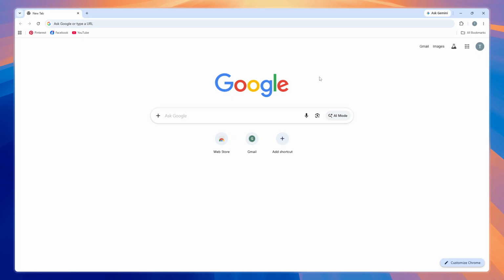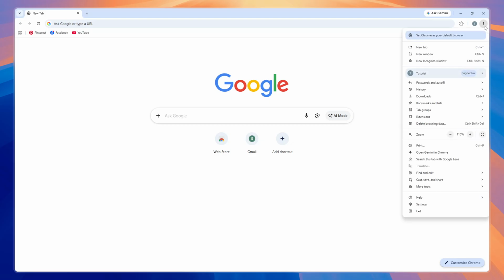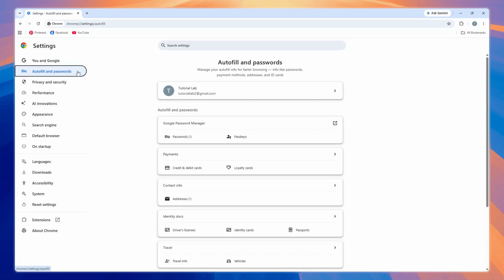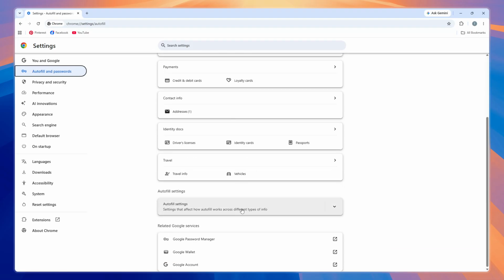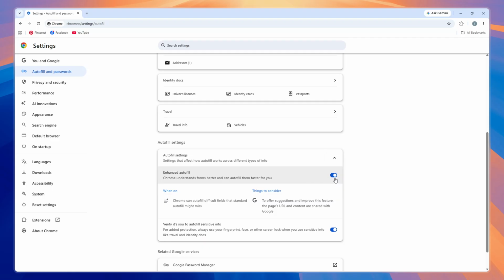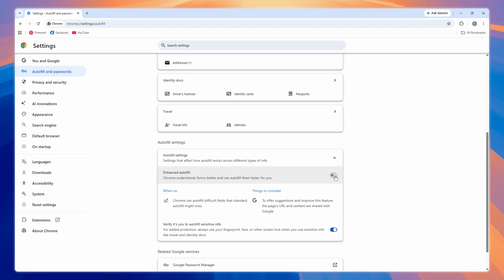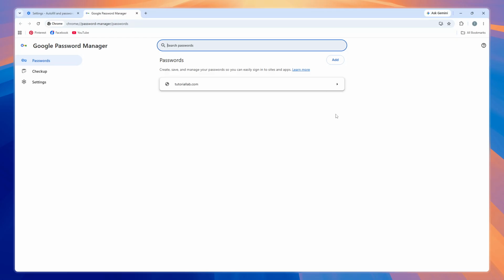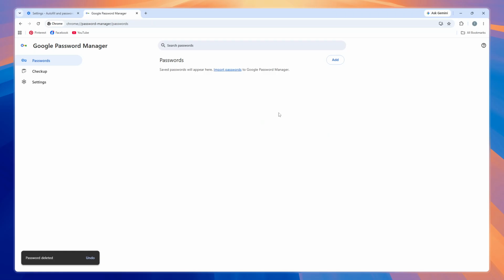How To Clear Autofill In Google Chrome | Tutorial 2026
By the end of this video, you’ll know how to clear autofill data in Google Chrome, delete saved autofill entries in Chrome, remove autofill forms from Chrome browser, turn off autofill suggestions in Google Chrome, disable automatic form filling in Chrome, erase autofill information from Google Chrome, clear all autofill data in Chrome settings, manage autofill addresses and payments in Chrome, stop Chrome from autofilling my forms, how to reset autofill data in Chrome browser, delete specific autofill entry in Google Chrome, Chrome browser clear autofill addresses